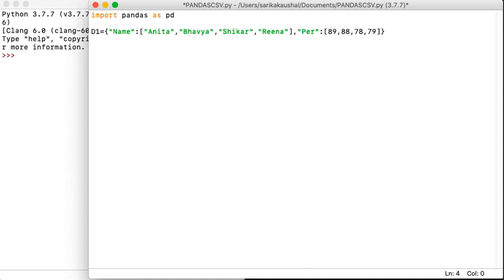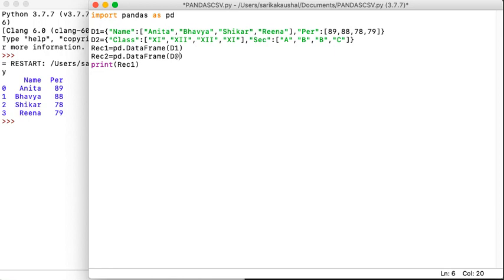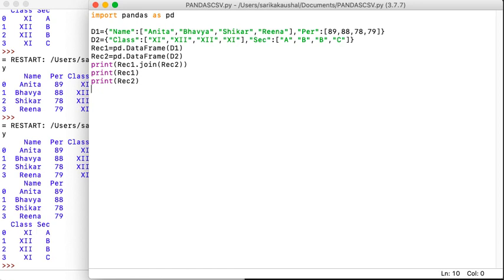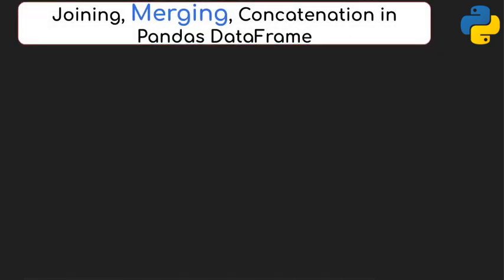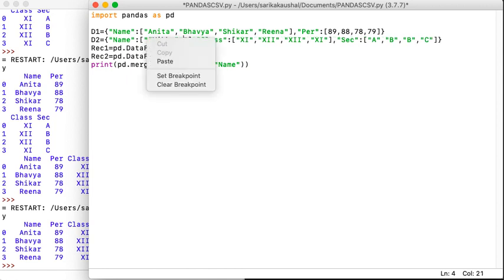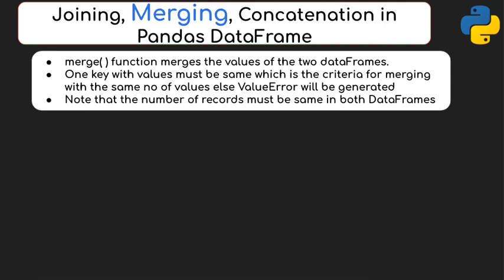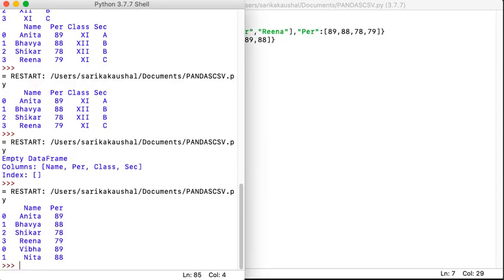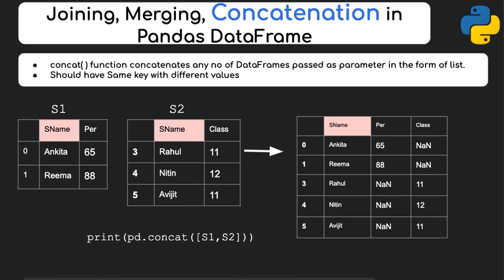Join, Merge and Concat functions in Pandas DataFrame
The three functions called join( ), merge( ) and concat( ) which can be used to do  extract data from multiple dataframes are explained using examples.